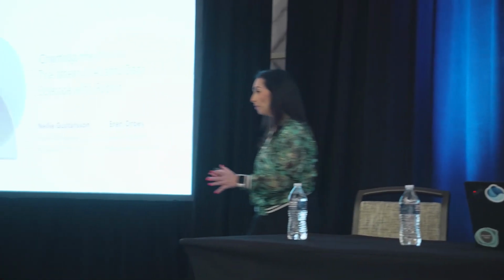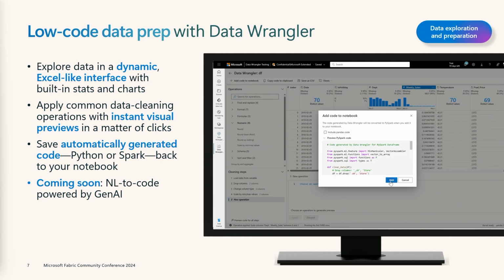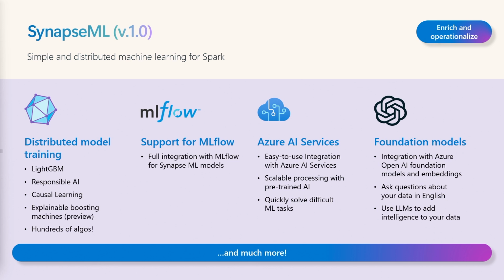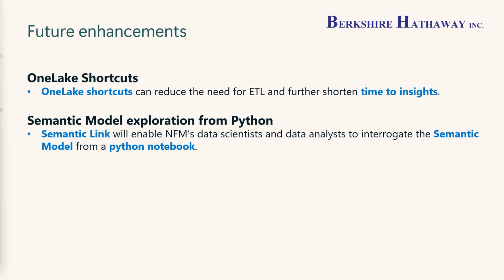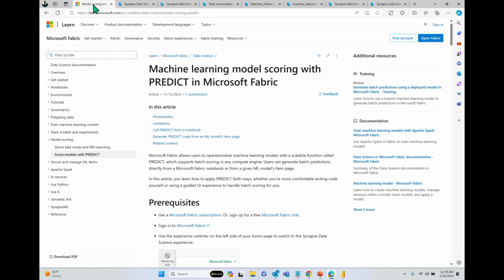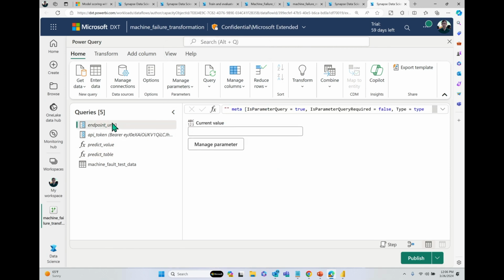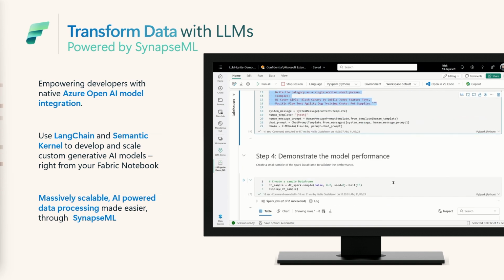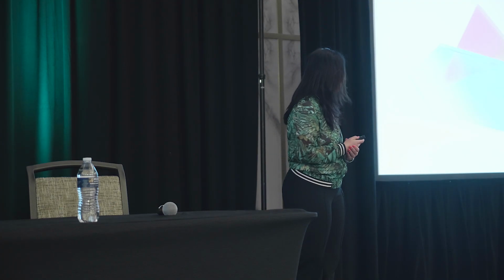Charting the Course: The Latest in AI & Data Science with Fabric | FabCon 2024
In this session you will learn about all the latest data science developments in Microsoft Fabric, including the vision and roadmap. Join  to get a sneak peak of the direction forward when it comes to our ML and AI investments.